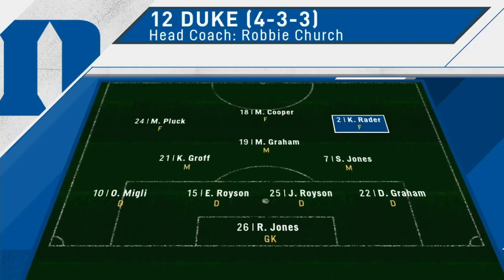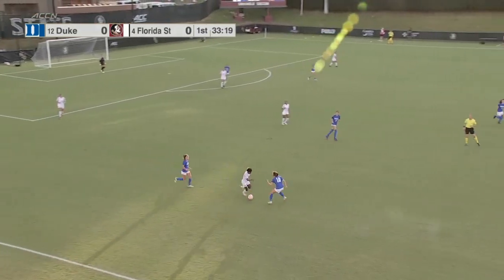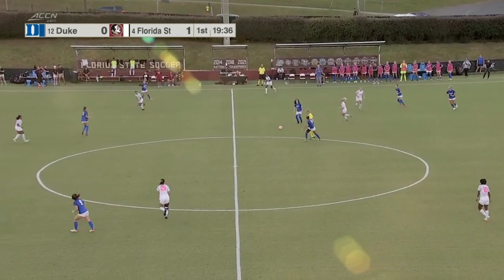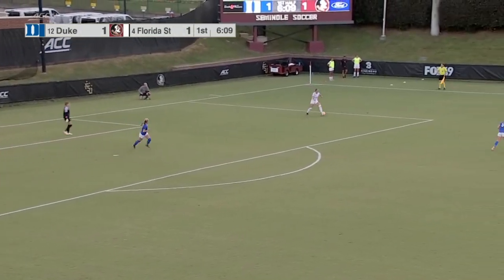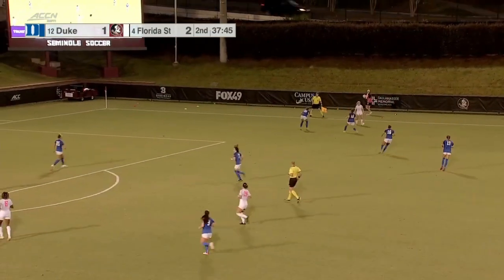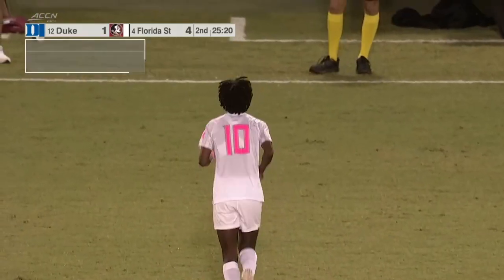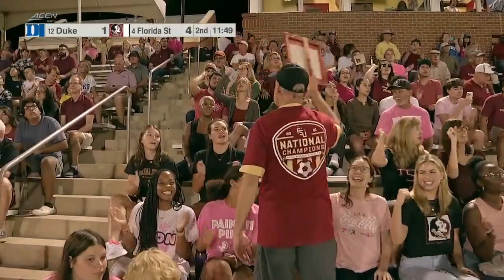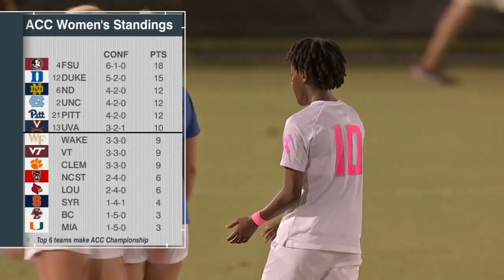#12 Duke vs #4 Florida State | Women Soccer Oct 13,2022